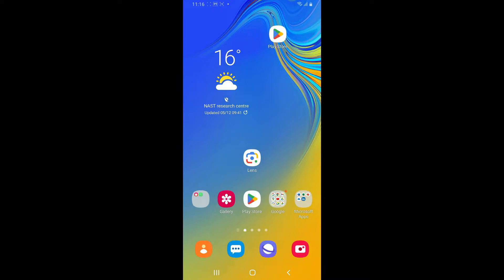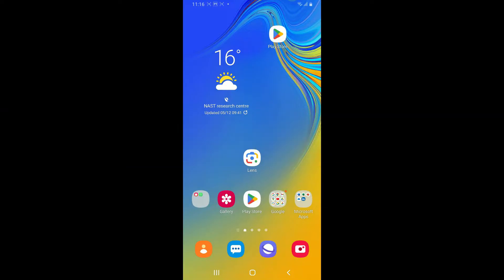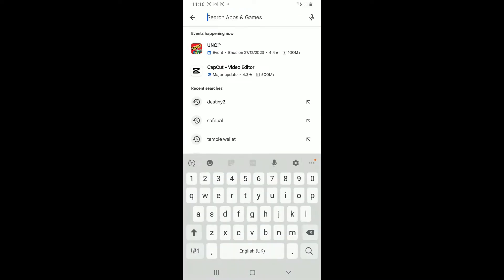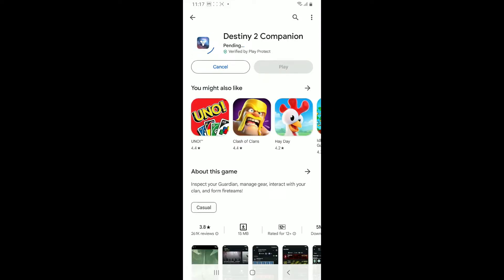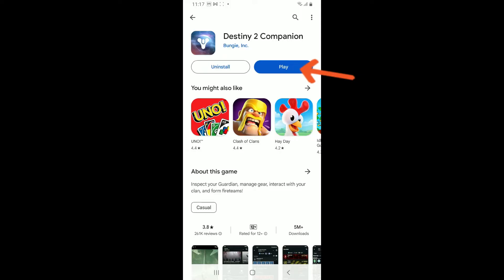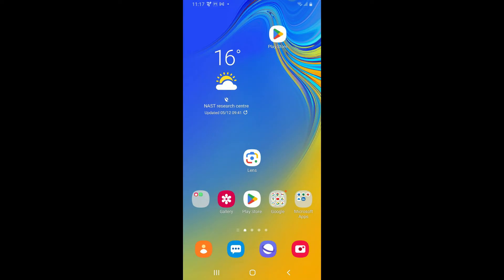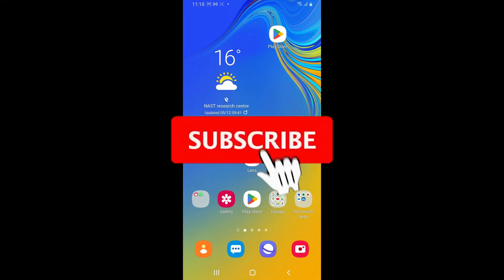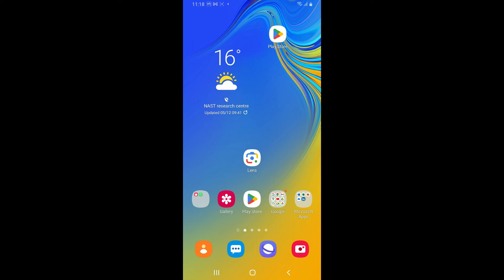How To Download & Install Destiny 2 App On Android Devices 2023?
Enhance your Destiny 2 experience on Android with the Companion app! Watch our guide for a step-by-step tutorial on downloading and navigating this essential tool. Watch now and level up your Destiny 2 adventure!"